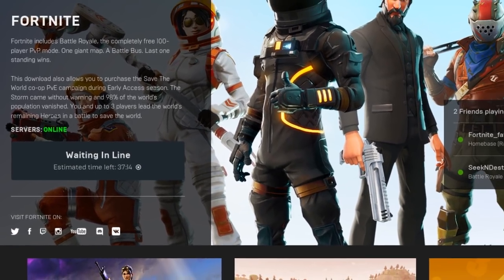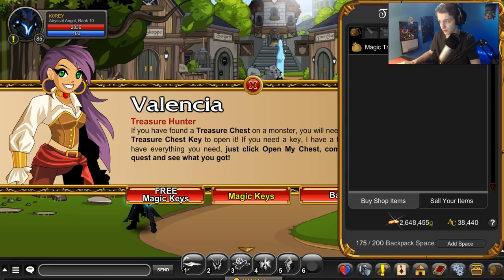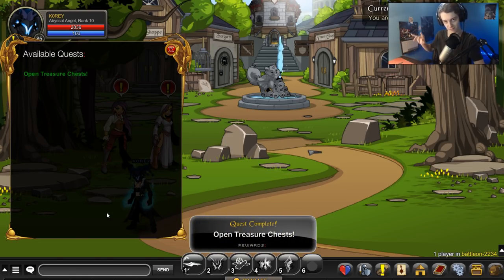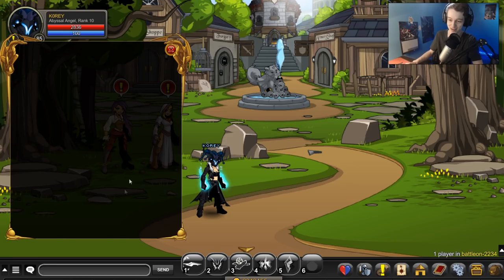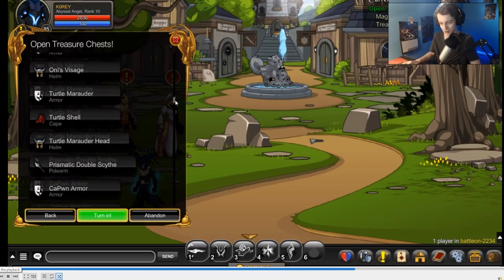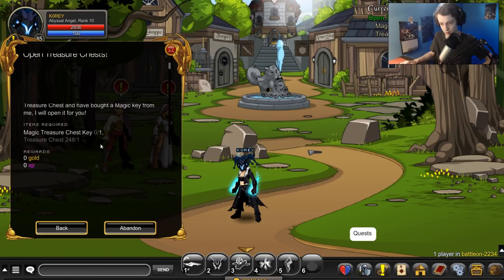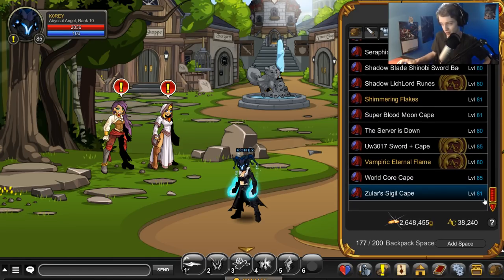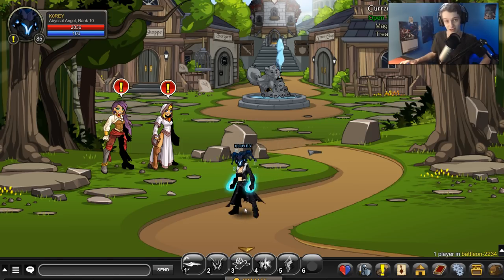LAST TREASURE CHEST Video! AQW AdventureQuest Worlds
Opening my LAST TREASURE CHEST in this AQW Adventurequest video!